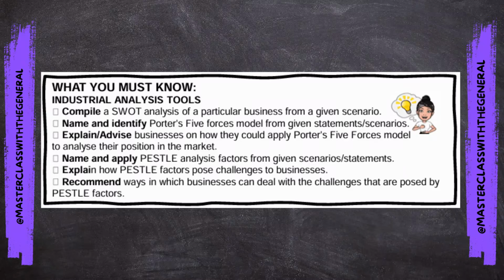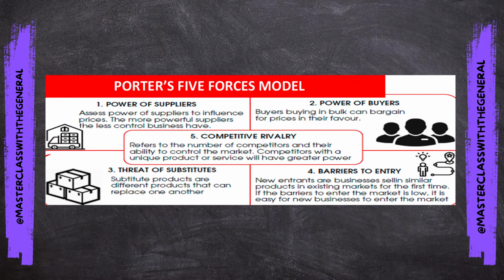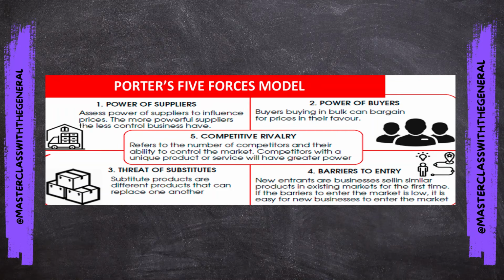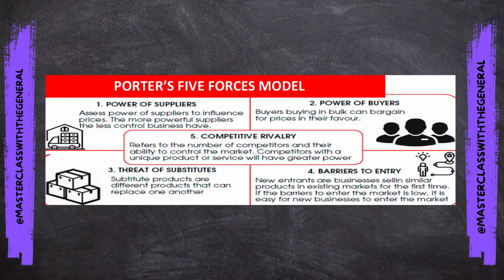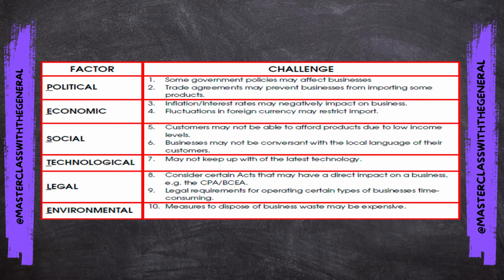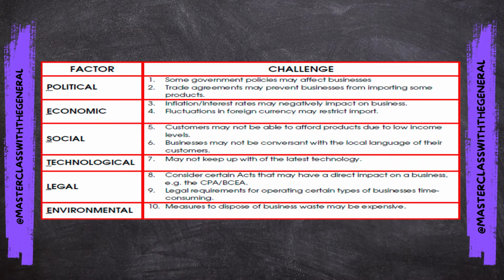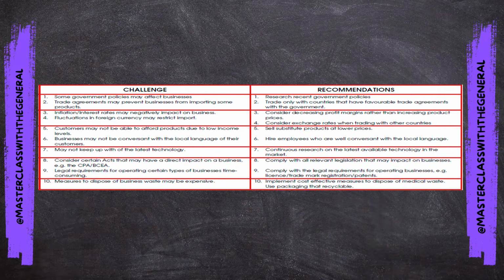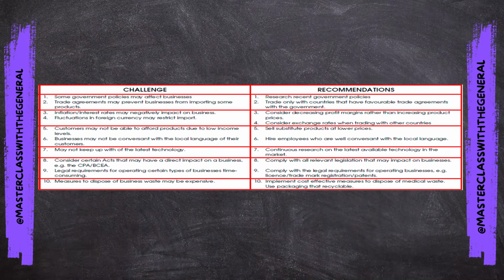Grade 12| INDUSTRIAL ANALYSIS TOOLS | Business Strategies| Business Studies| 2026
In this video, we discuss How to MASTER Legislation in Business Studies Grade 12 in 2026

All things Accounting, Business Studies and Economics.